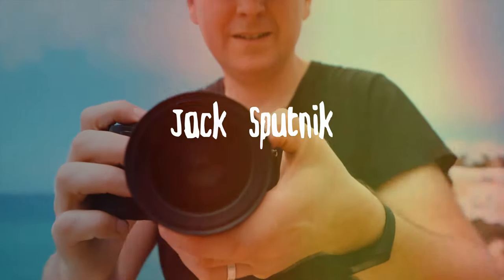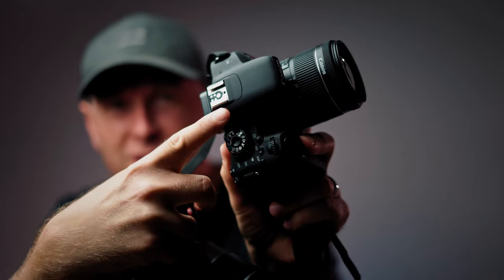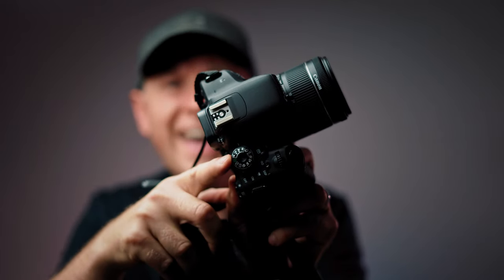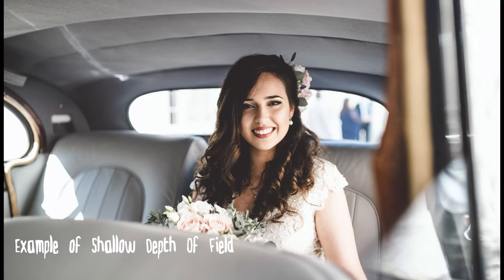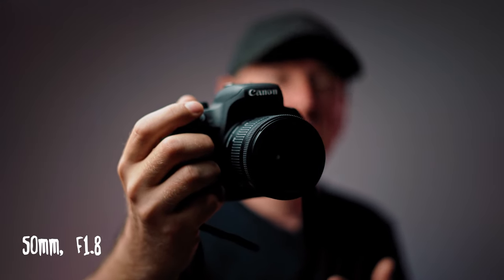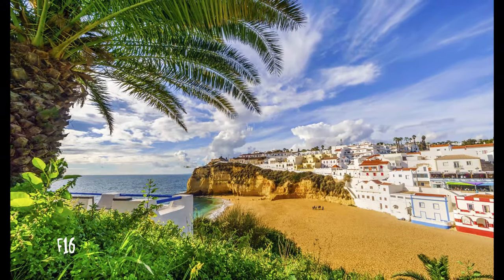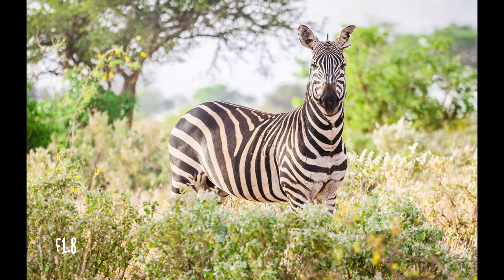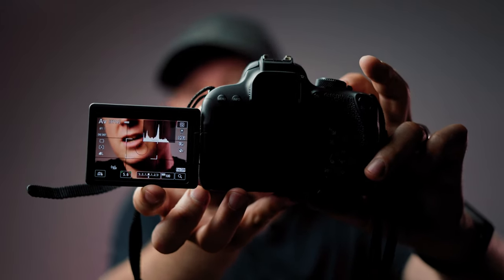BEST Camera Settings for Photography and Video | Canon and Sony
Tutorial of the Best Camera Settings to start with both for Photos and for Video! Those settings will work with any camera brand.